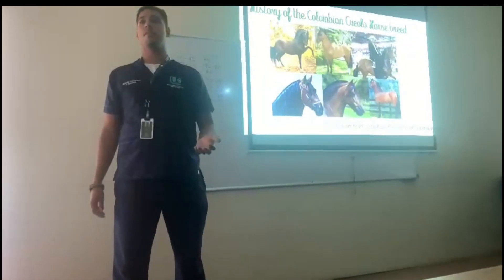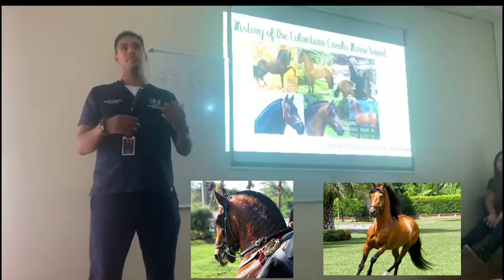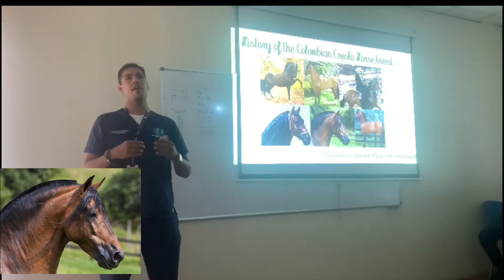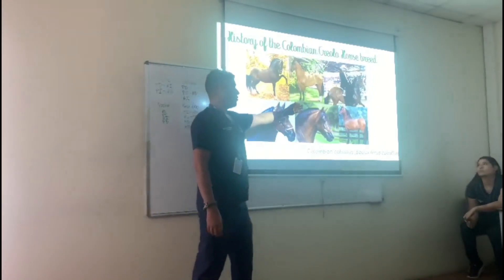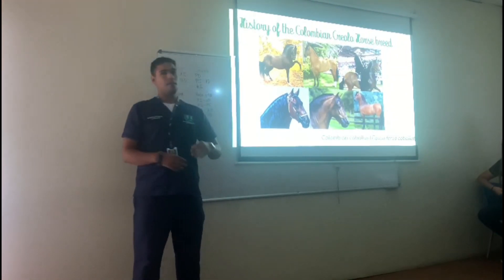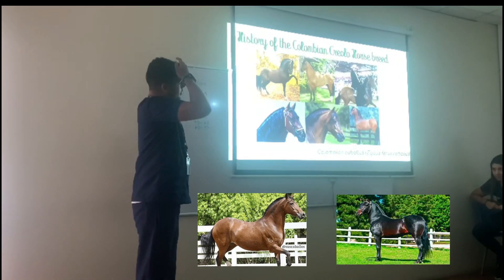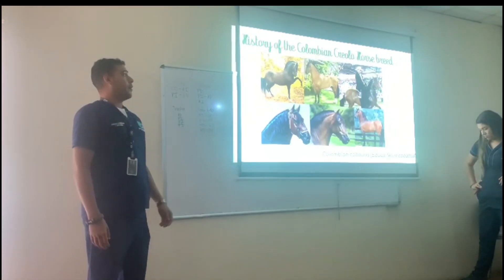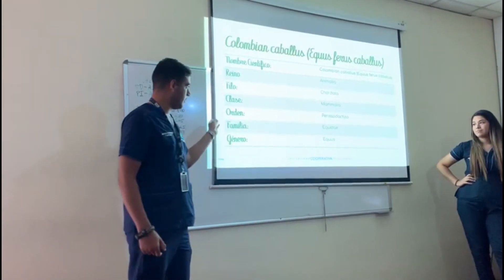Colombian Creole Horse Breed.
Hi guys I hope you are all doing really good today, this video is about the main features, characteristics, history, and genetics of the Colombian Creole Horse, I am a vet student and I hope you like the video, if you do like it, share and give it the thumbs up.